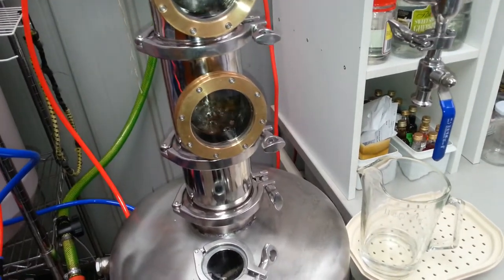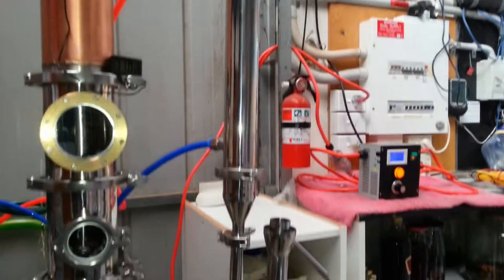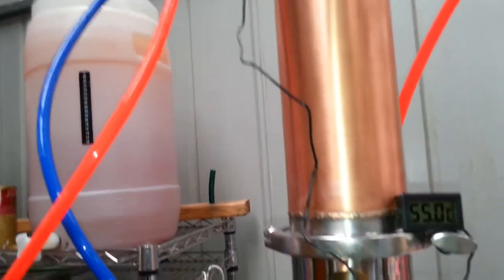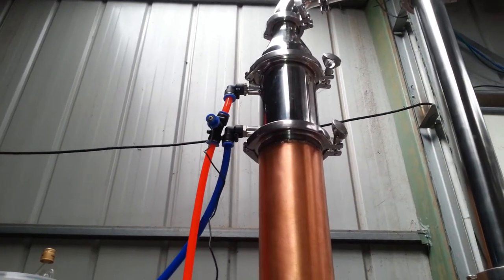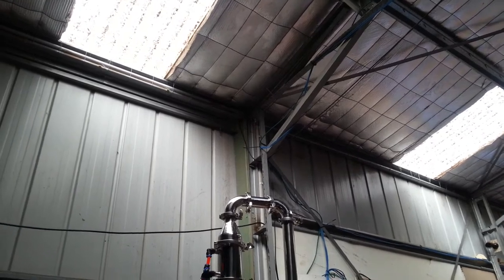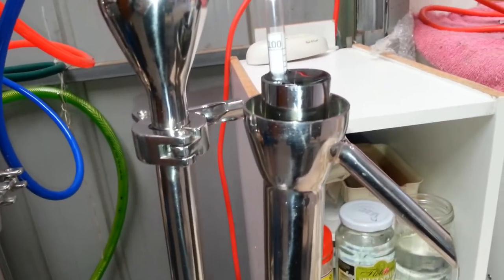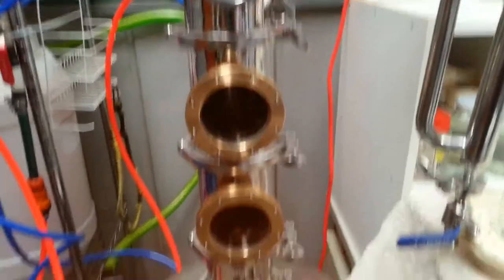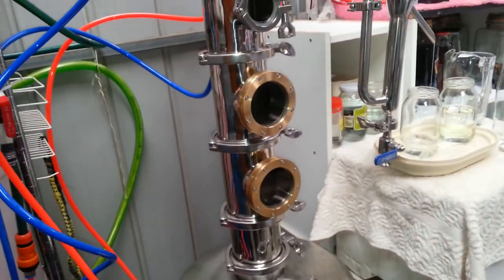Stilldragon Dash 1 - 4 Plate Bubblecap Hybrid Run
Stilldragon Running a Still Dragon Dash 1 Hybrid